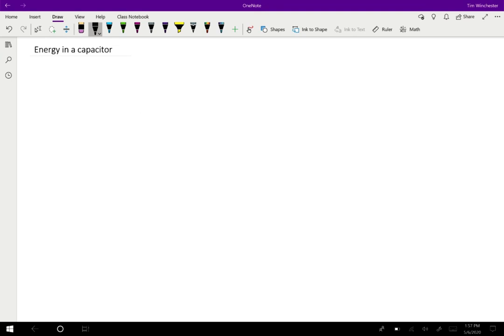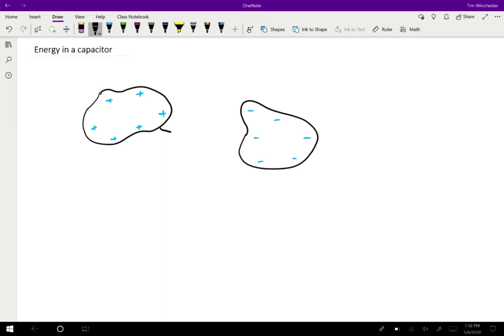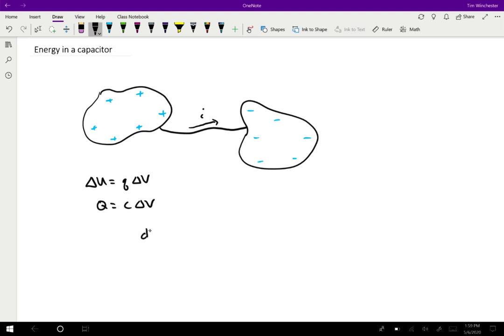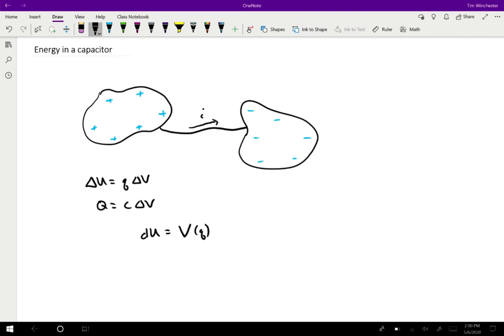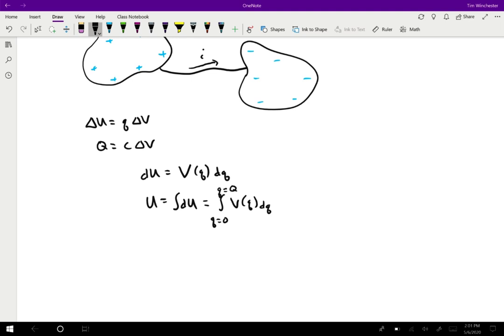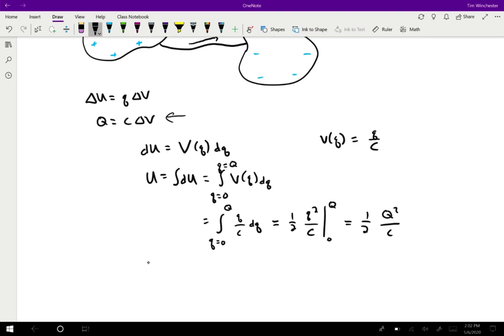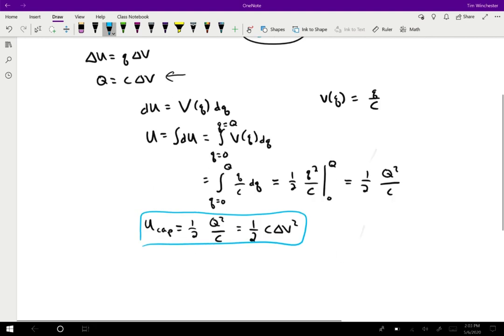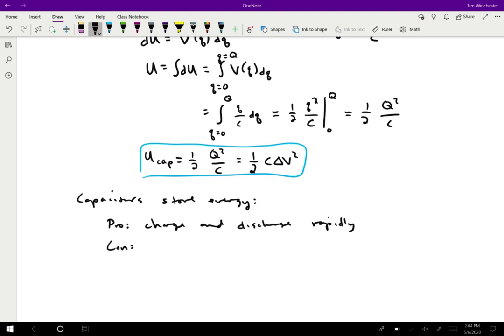Energy in a Capacitor